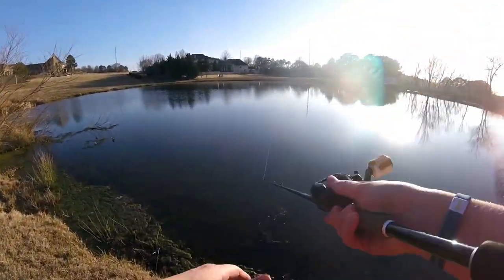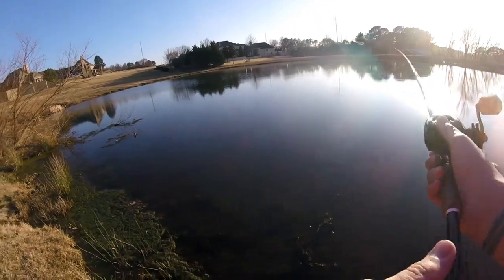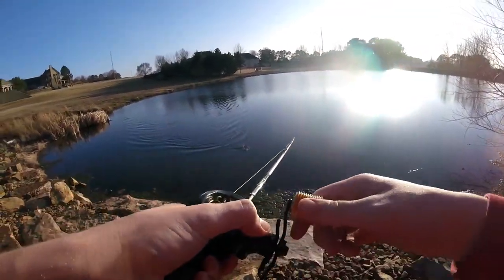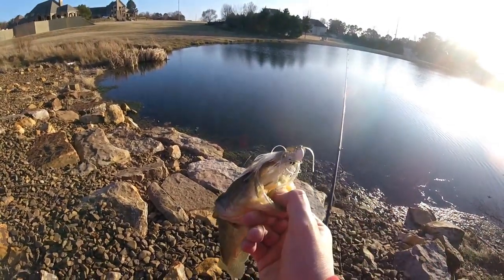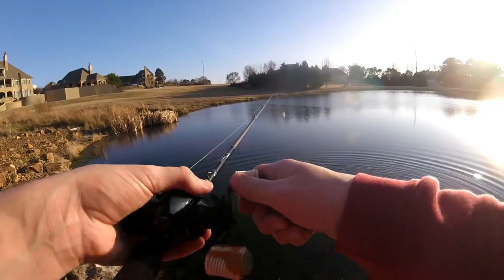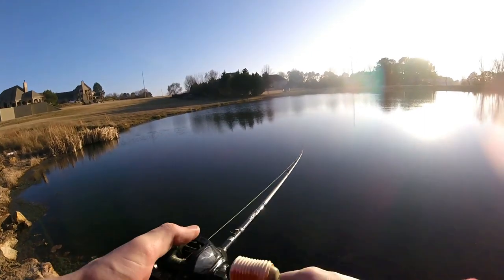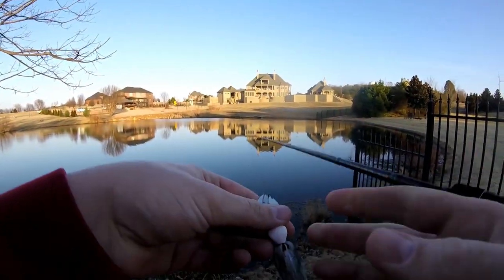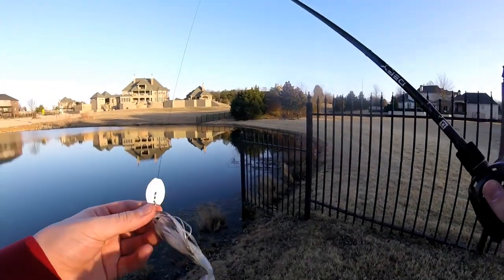PRESPAWN BASS FISHING With CHATTERBAITS!!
In this video I go down to a local pond after school and do some prespawn bass fishing.